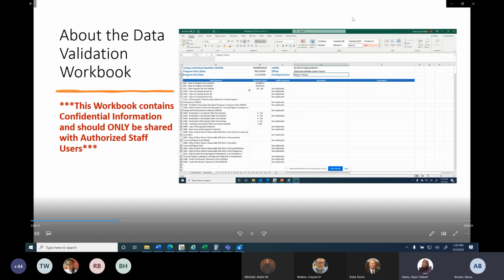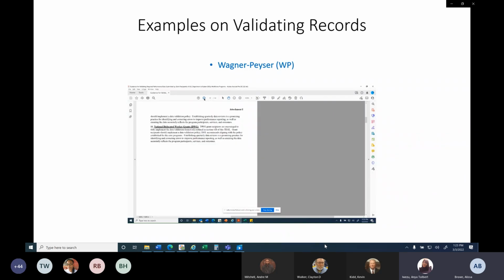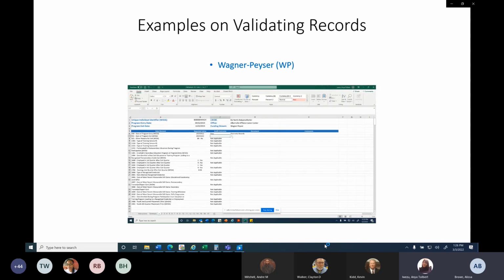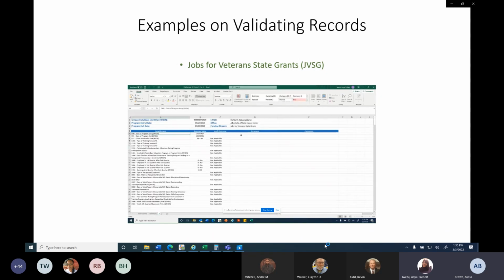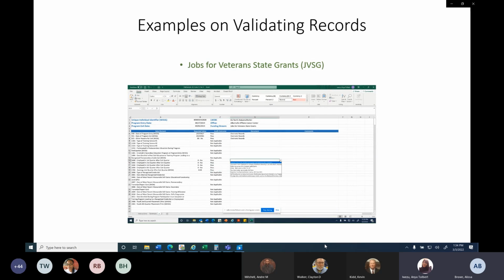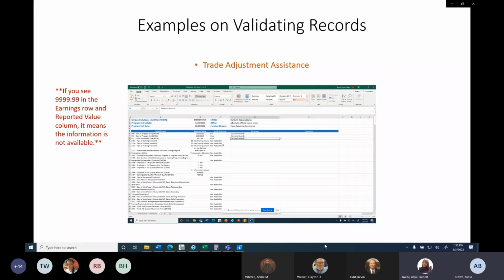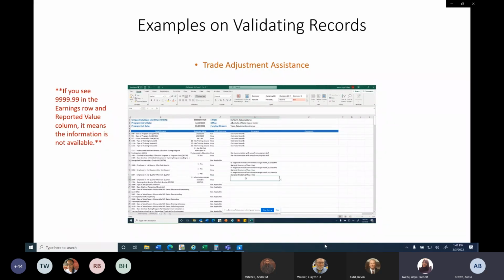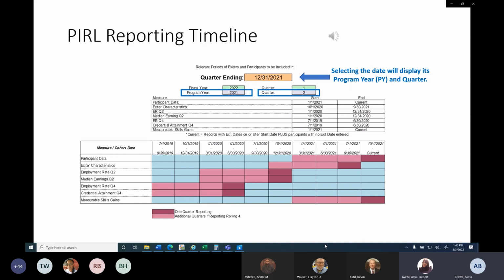ADOL ES Data Validation Training 03/03/2022